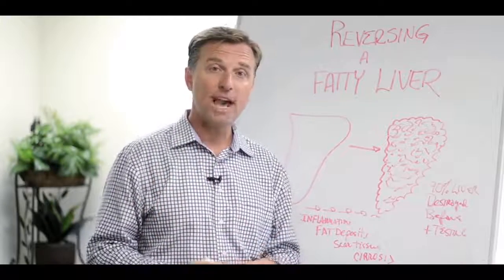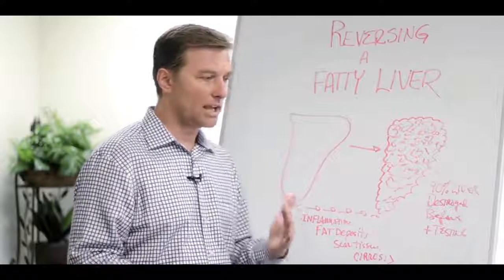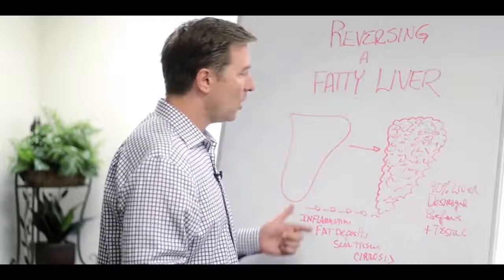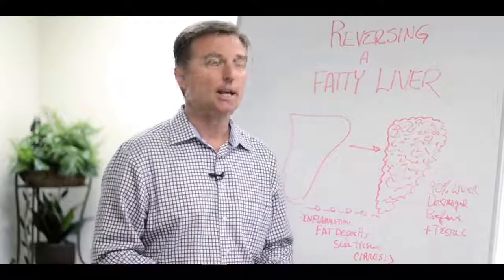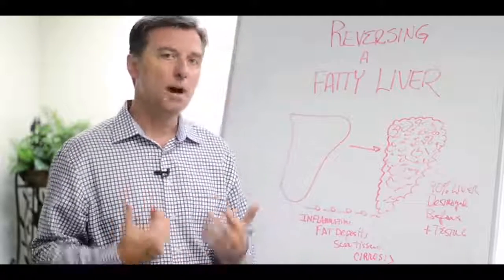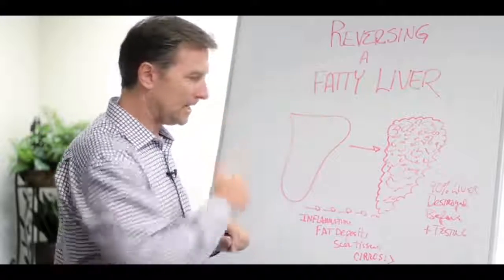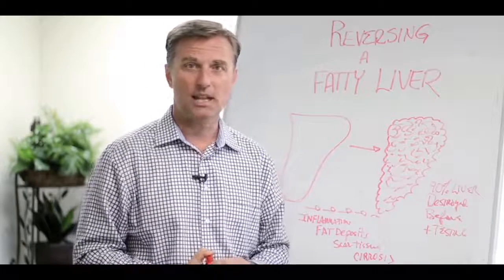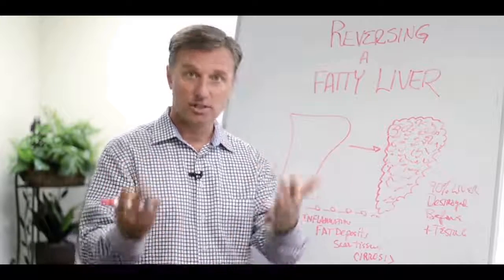如何逆轉脂肪肝 (中文字幕)